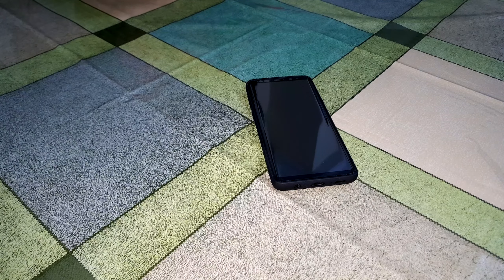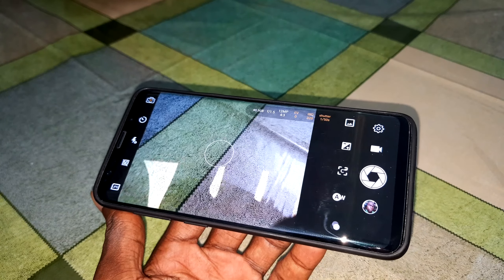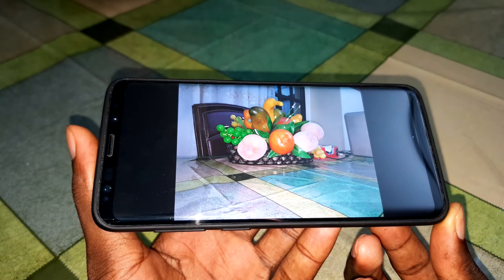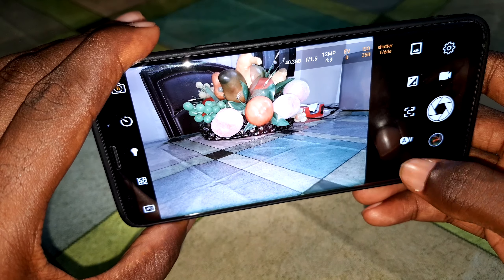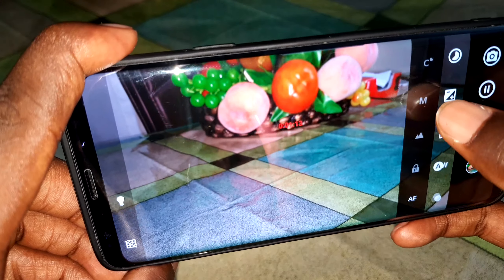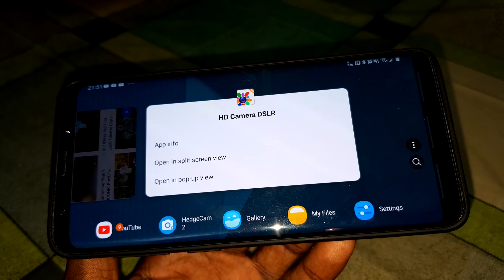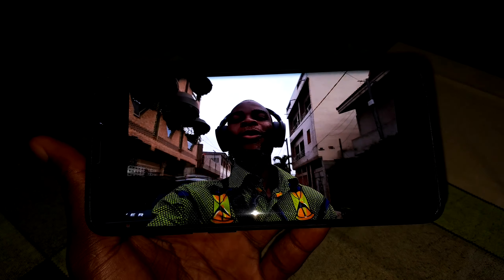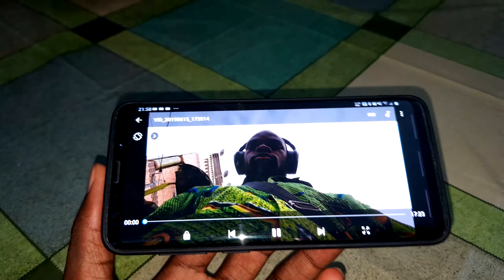Powerful HD Camera Pro DSLR : Full Test on Samsung Galaxy S9+/Note8